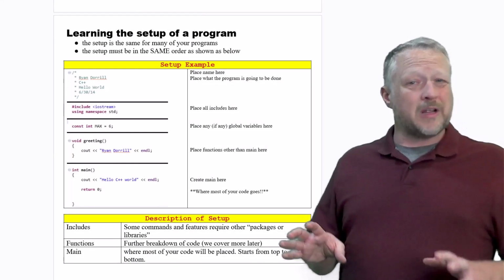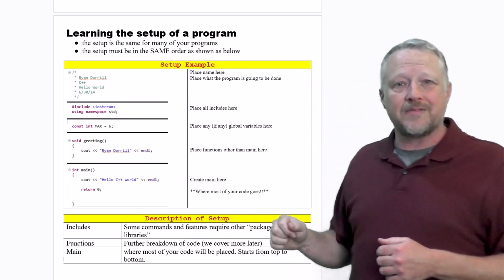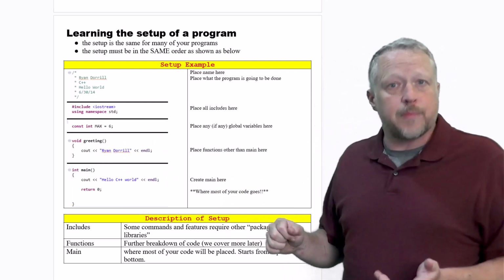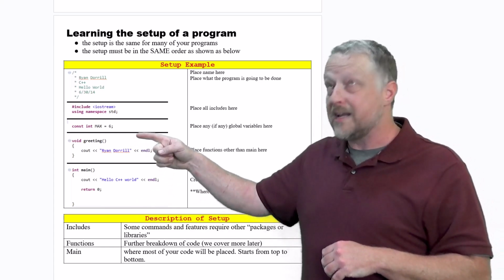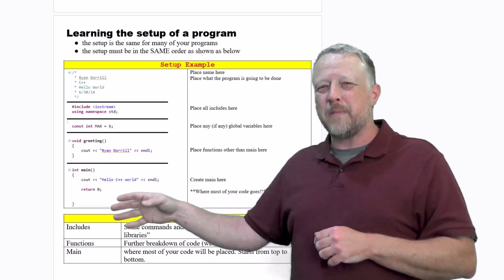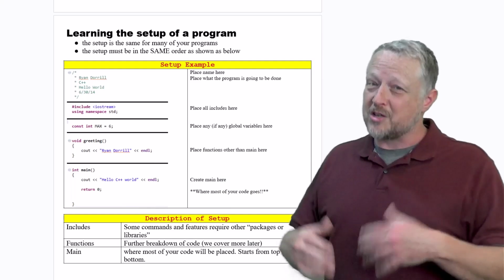3 - The C++ File Setup